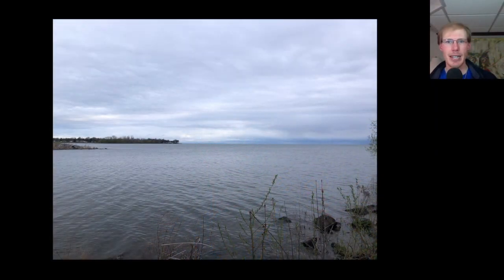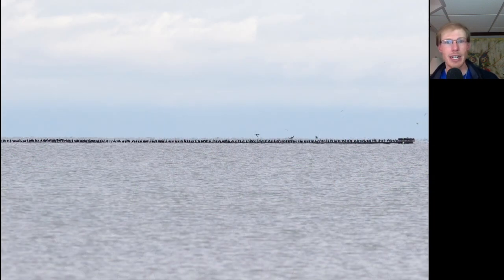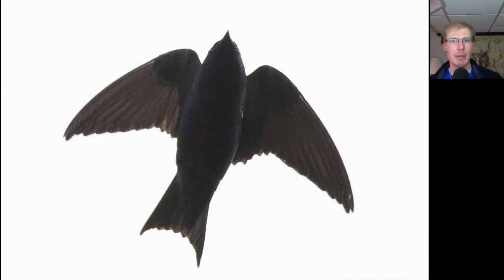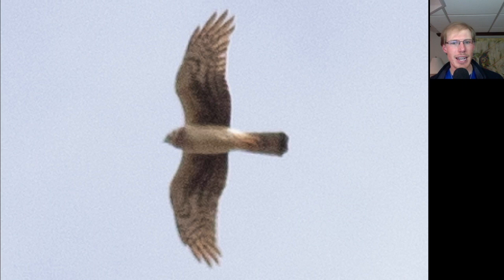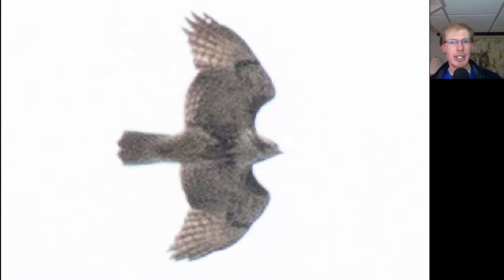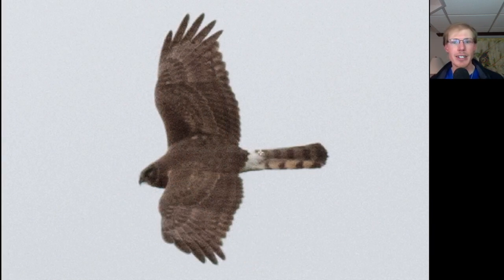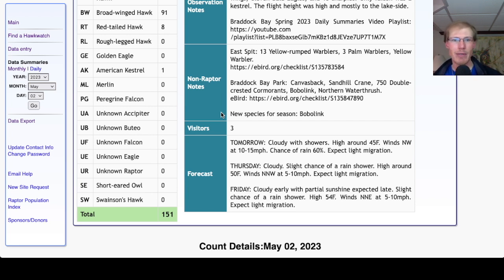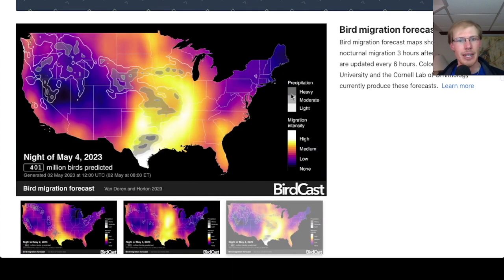[63] One good hour before the rain at the Braddock Bay Hawk Watch, May 2nd, 2023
Hawk counter David Brown gives the daily birding summary from the Braddock Bay Hawk Watch in Rochester, New York, USA.
eBird checklists:
00:00 - Intro and East Spit
01:09 - Braddock Bay Park
02:13 - Bird Photo Analysis
04:37 - eBird Checklists and HawkCount Report
05:47 - Forecast
06:37 - Final Thoughts